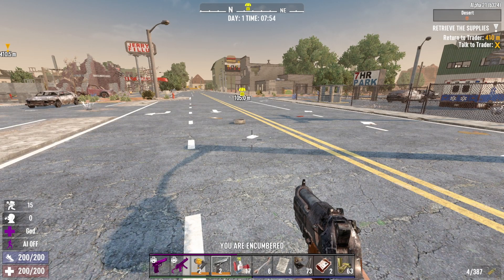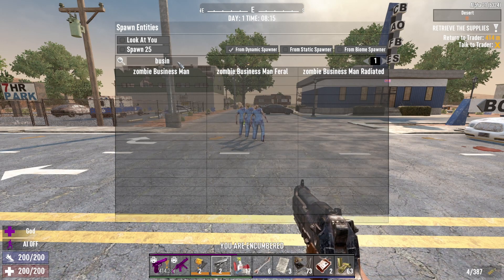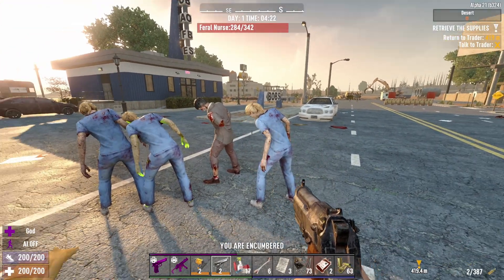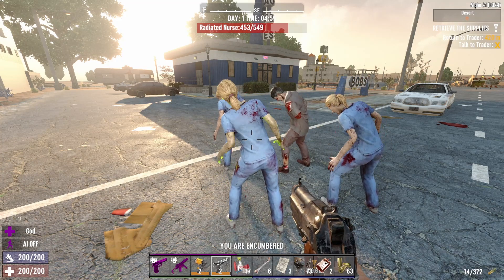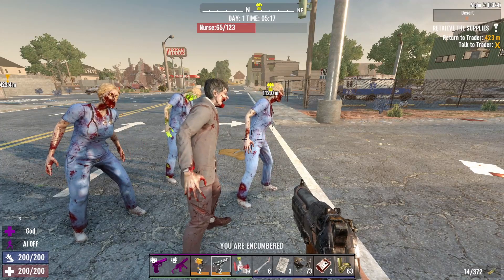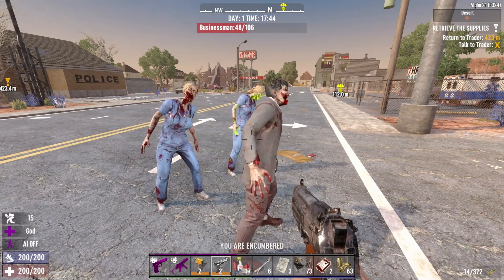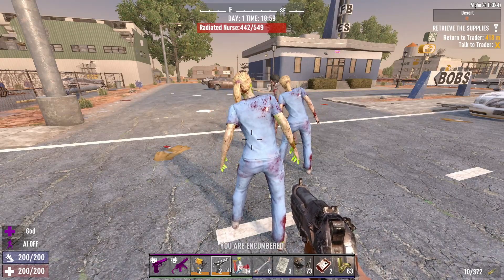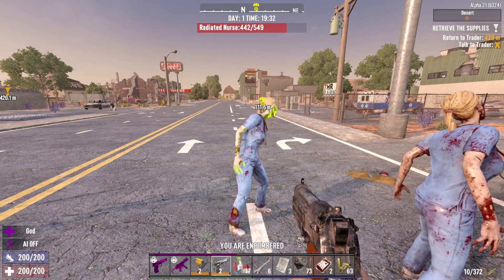EP08 - A21 Experimentation - Nurse Healing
Busting the myth about nurses healing the zombies around them